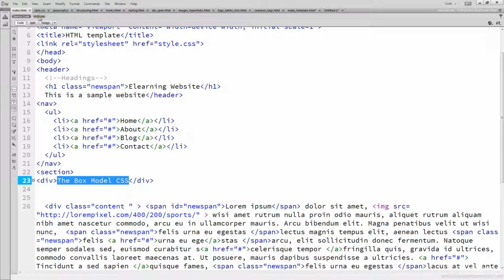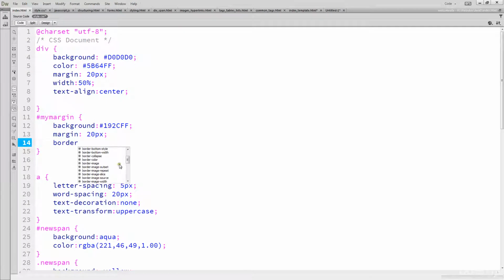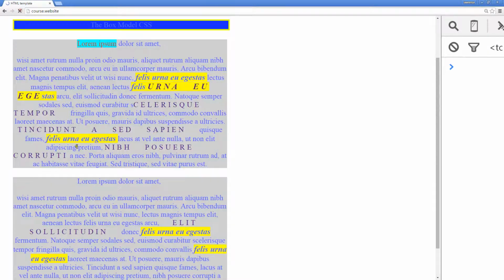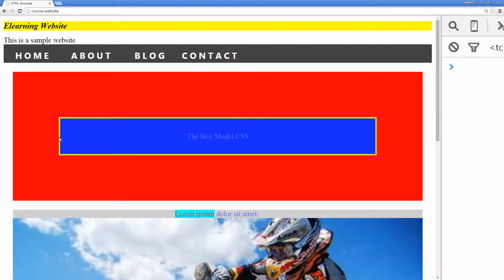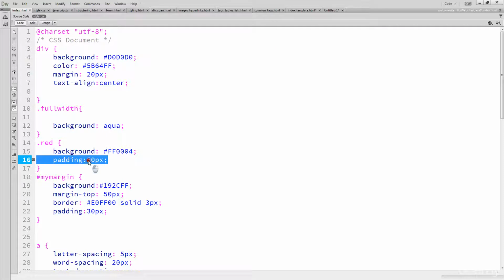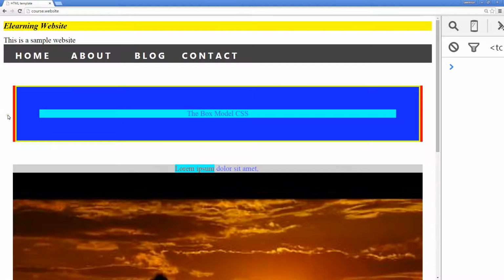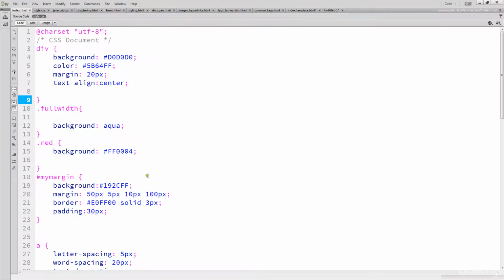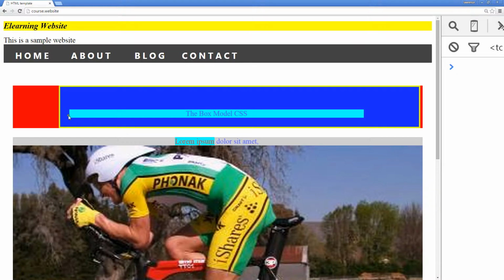Learn CSS Box Model || CSS Tutorial Box Model || Web Tutorials